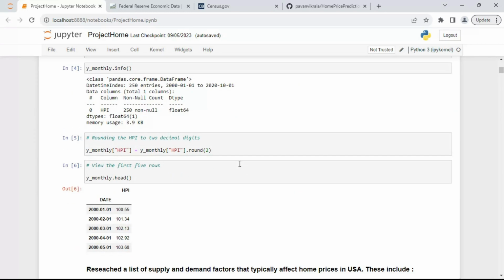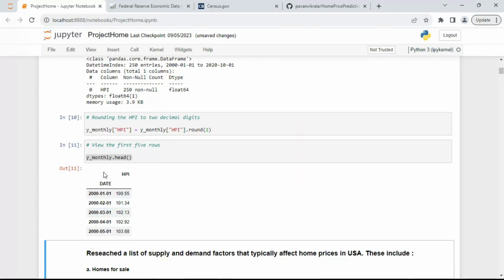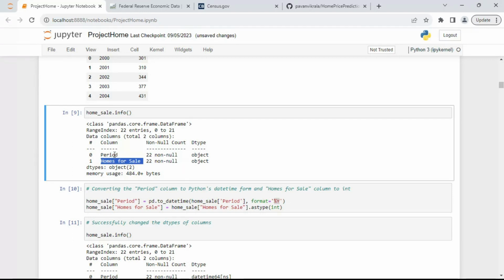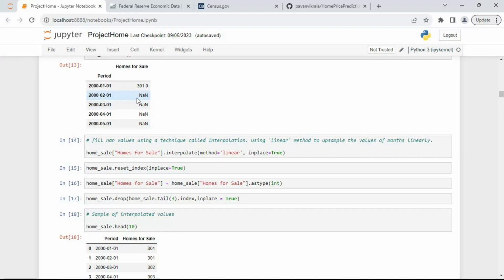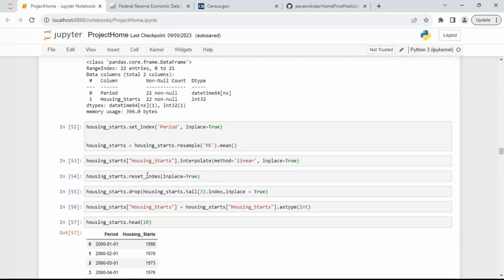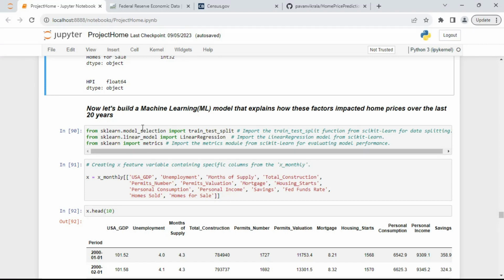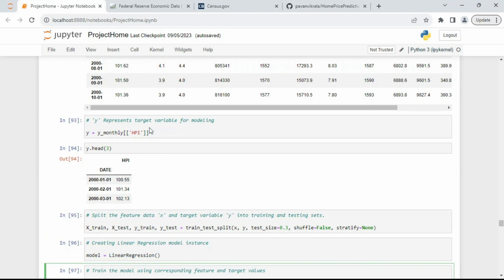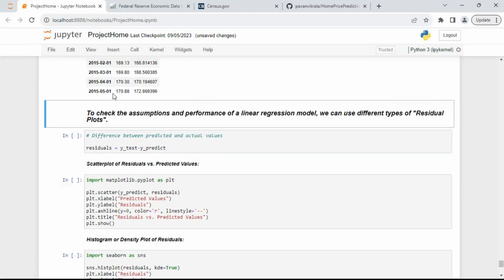Predicting US home prices using various factors(Machine Learning)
The goal of the project is to find information or data about the factors that affect the prices of the homes in United States and knowing how these factors have influenced home prices over the past 20 years